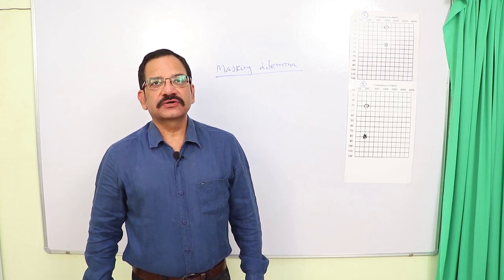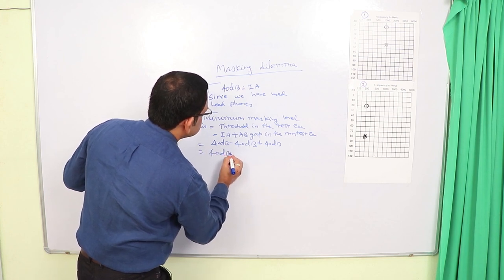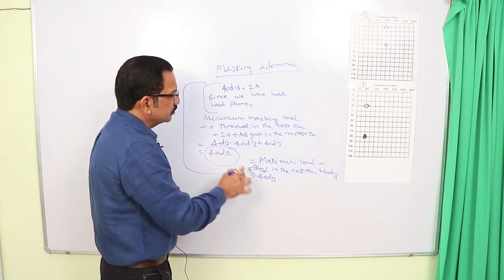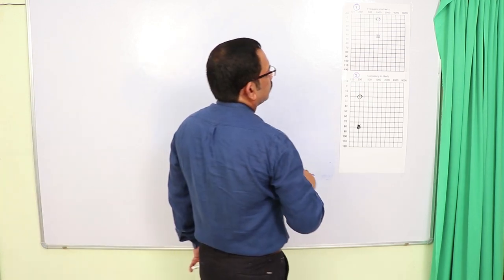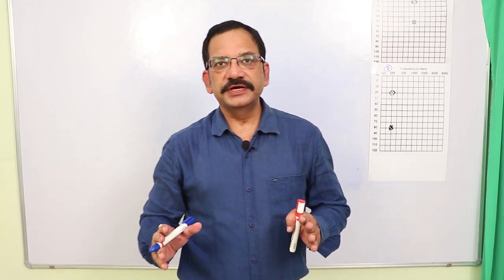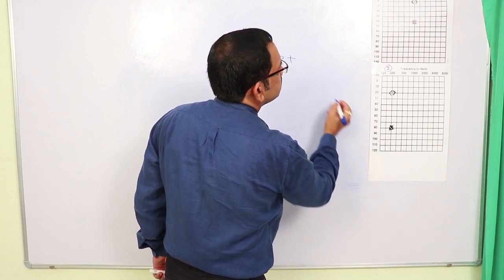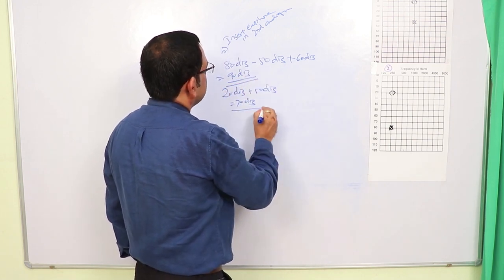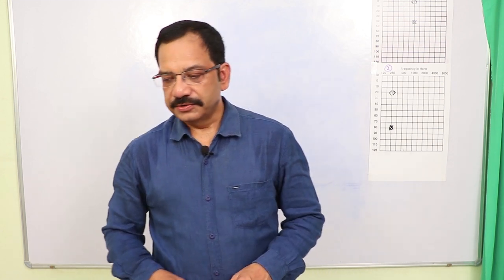Masking Dilemma: How to overcome it ?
There is a slight rectification.. The test ear is always the poorer ear and the nontest ear is the better ear.